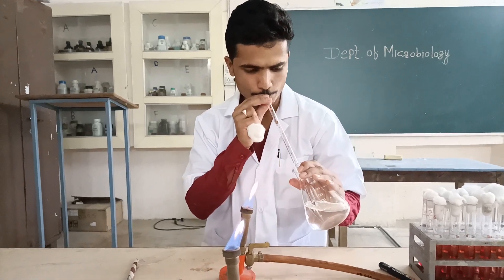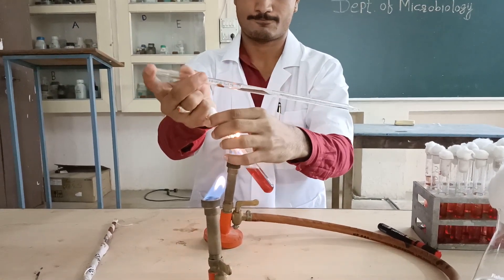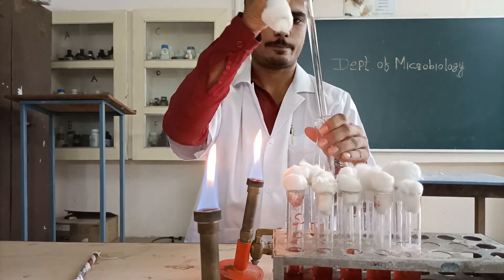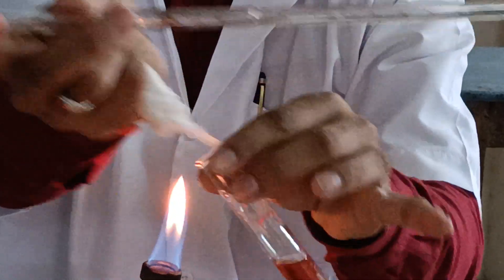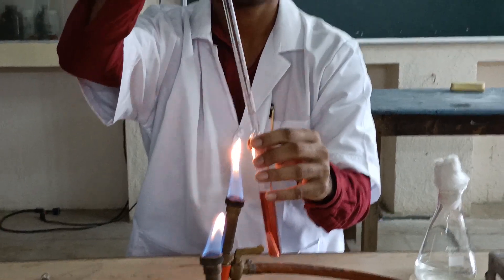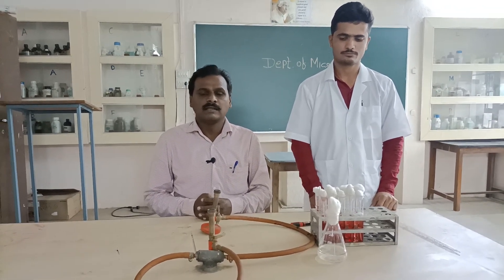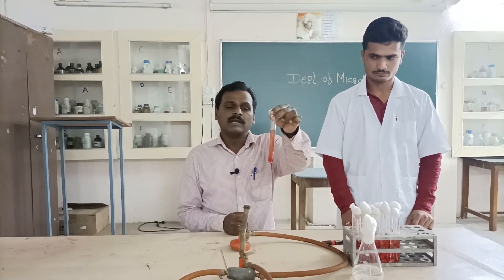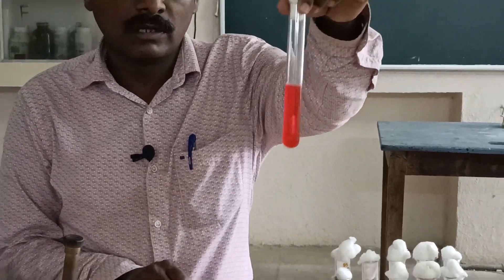Most probable number (MPN): Practical